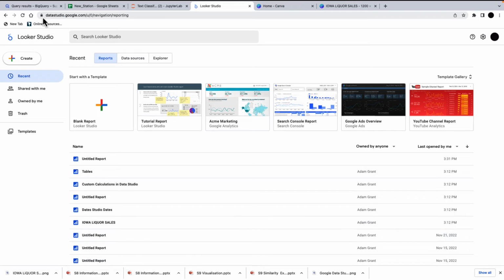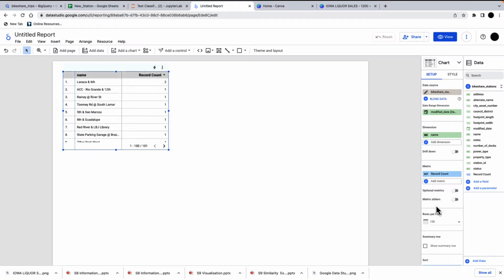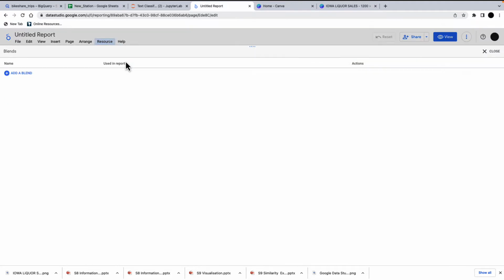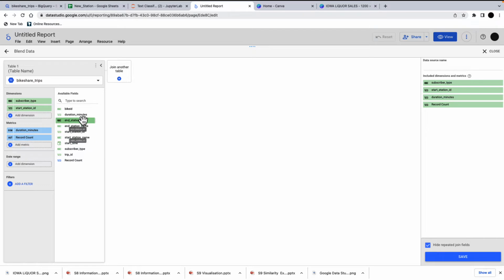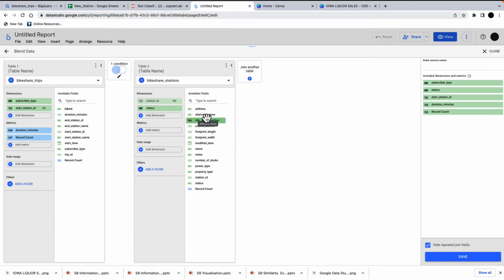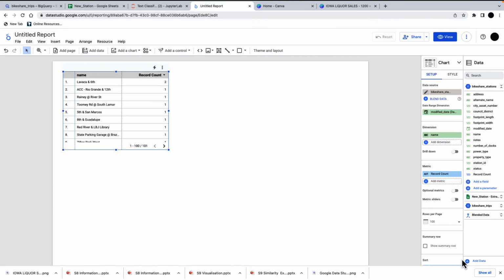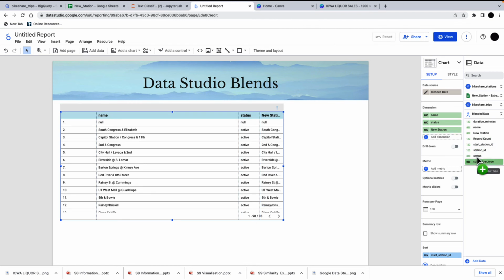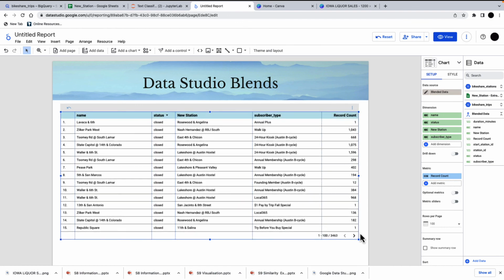Looker Studio Tutorial How to Join Datasets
In this video we guide on how to join datasets in data studio.

Google / Looker Data Studio offers a great, easy to use interface to blend or join datasets which allows the user to create a new blended dataset for additional insights.

All the traditional joins from SQL are available left joins, right joins, cross joins and inner joins. We show how to left join three datasets from two different sources in datastudio, Google BigQuery and Google Sheets.